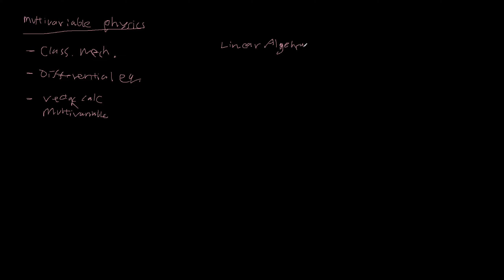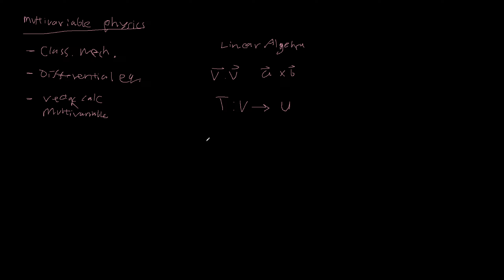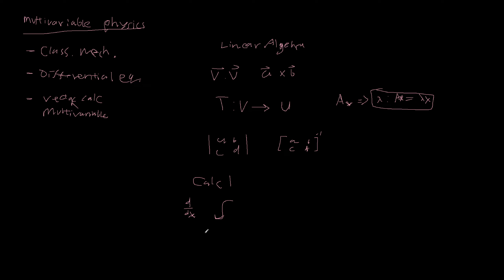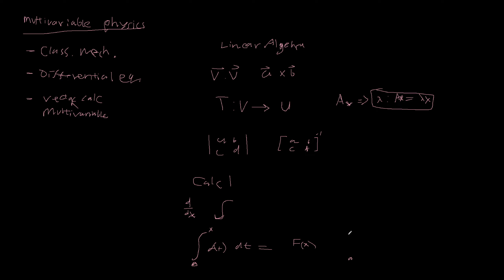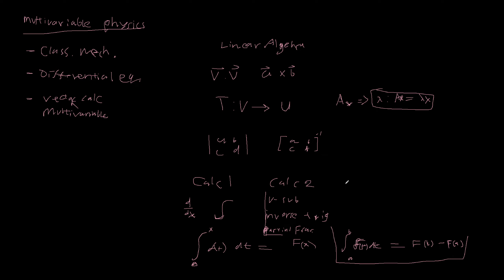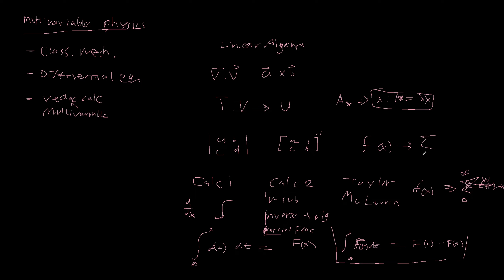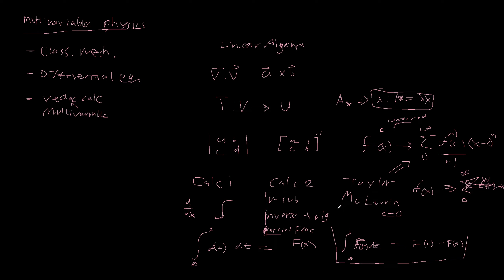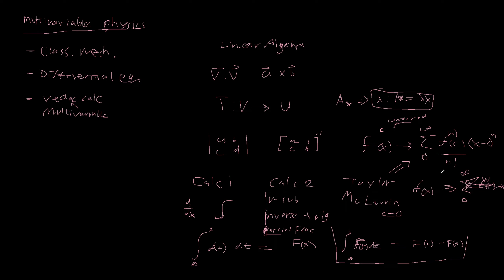Multivariable Physics Episode 0 - Prereqs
Hello, I have not uploaded since my last video for months. Life got in the way.

But as a way to study for finals I have decided I will be making a lecture series on multivariable physics and solutions to problems.

Please correct me if I make a mistake in notation or theory. I very much appreciate it and we all learn.